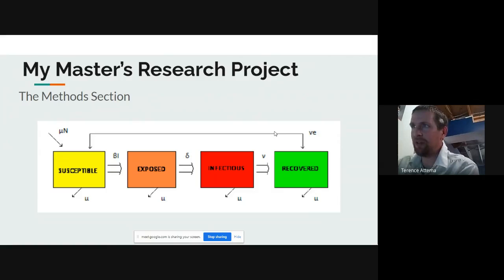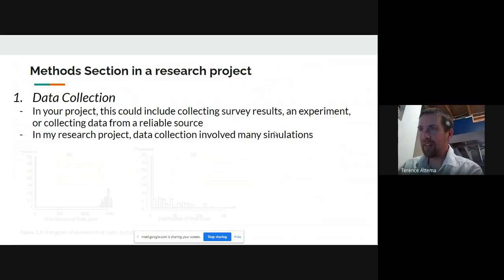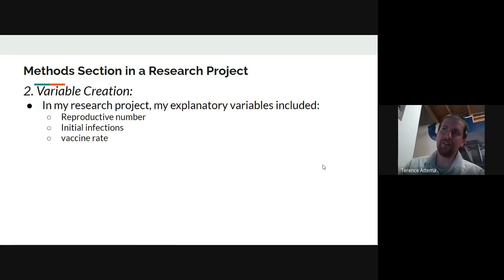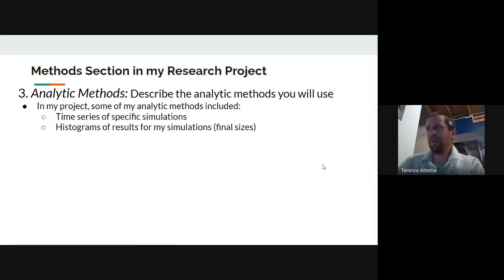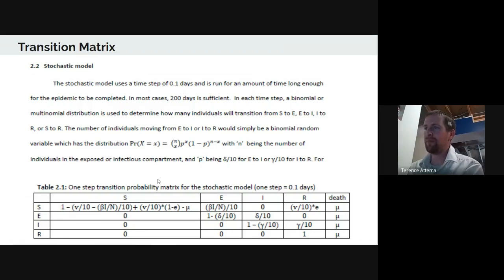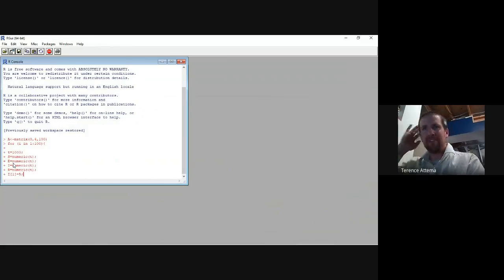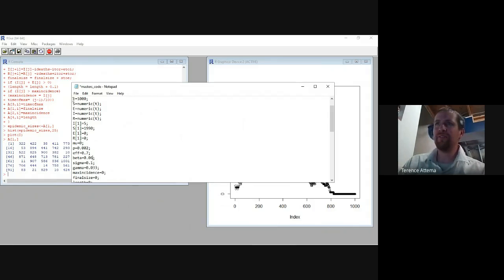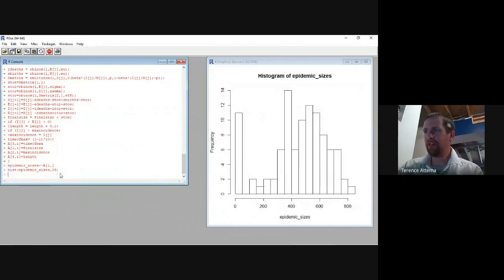Epidemic Math Episode 2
The original audience for this series is my data management class, with the intent of giving an idea of the components of a research project. In this episode, I cover the "methods" section. That being said, other high school students may also be interested about the complexity that goes into mathematical modelling of infectious diseases (like COVID)